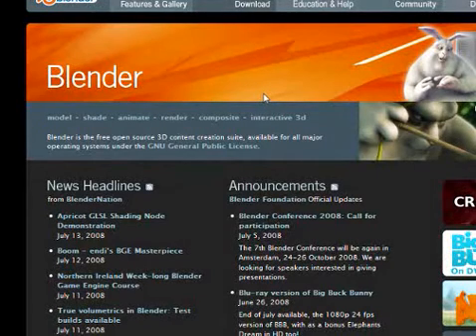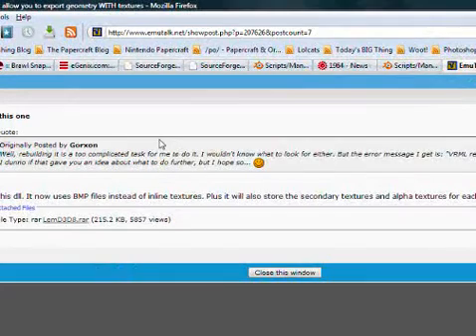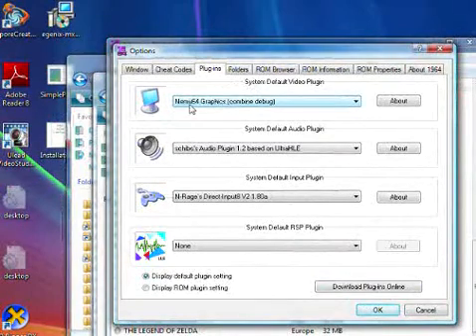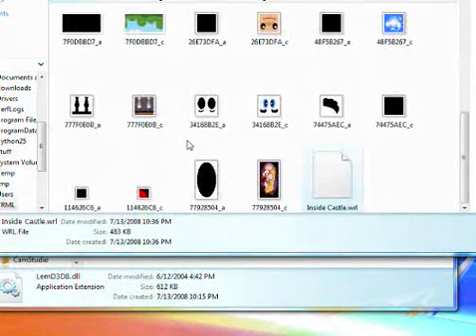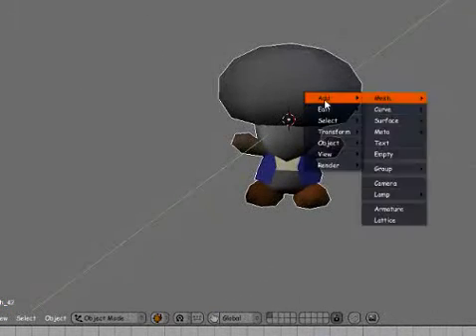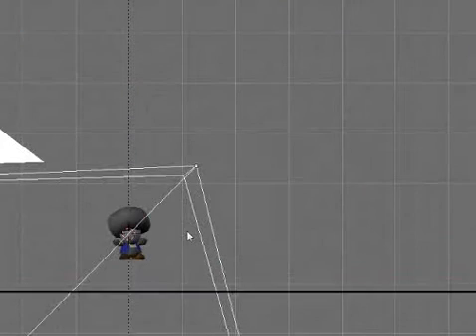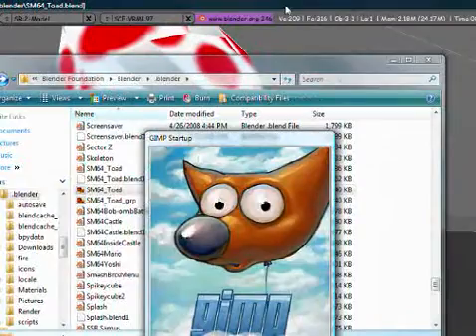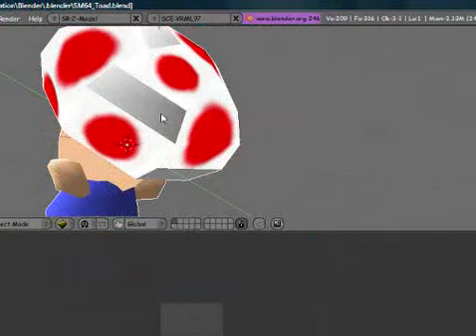How to Rip N64 Models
[THIS IS NOT THE ORIGINAL VIDEO, AND WAS ORIGINALLY PRODUCED IN 2008, FOR THIS CLICK THE VIMEO LINK BELOW]

EDIT: Good news, the latest version of Blender (version 2.48a) has a built-in WRL import script! Now, all you need is the latest version of Blender, Python, 1964 and Lemmy's Plugin. You no longer need the VRML Plugin, mxTextTools, or SimpleParse.

AGK tries to upgrade to Windows 10